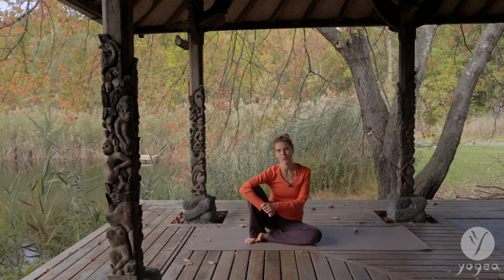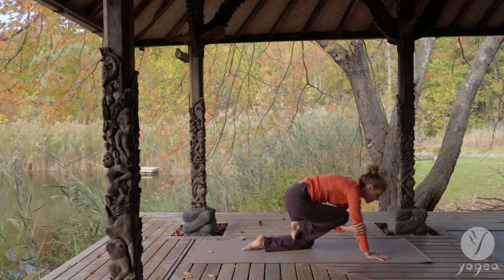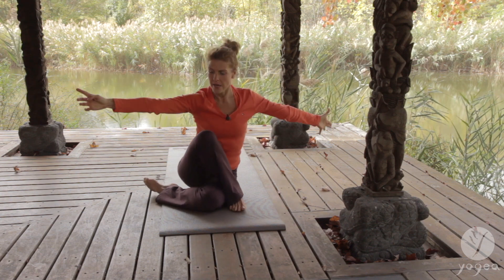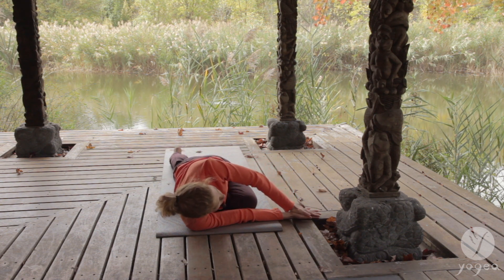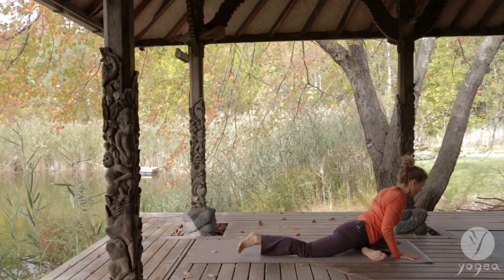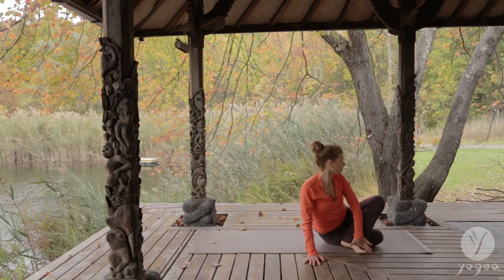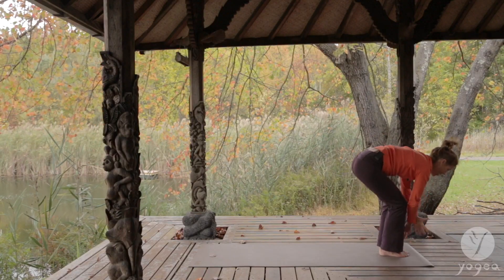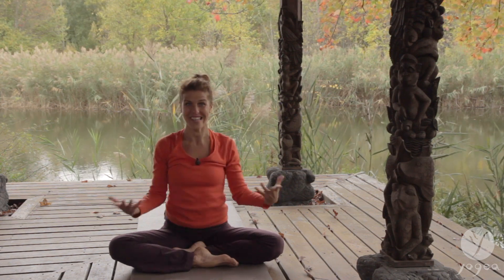Yoga for Intestinal Health: Alkalize (open level)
This yoga routine combines detoxifying twists, purifying breathing and deep forward bends to promote optimal gut flora and balance Ph levels – leaving you more vibrant and energized.